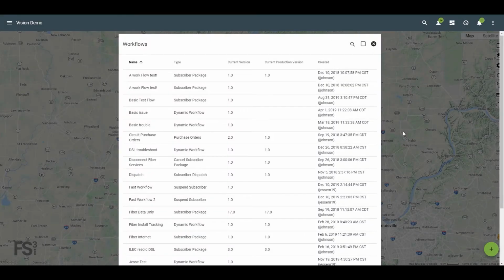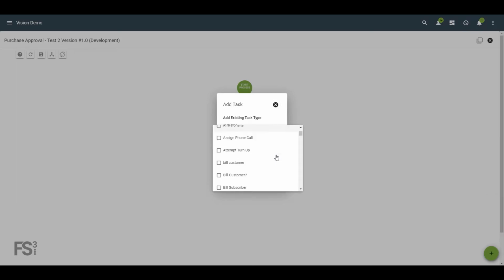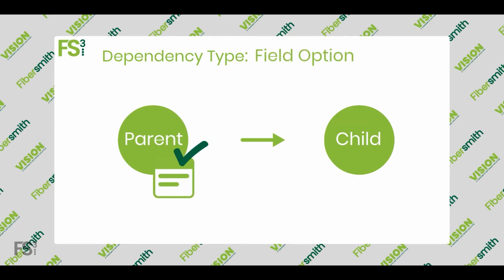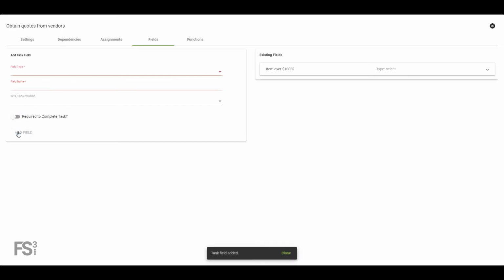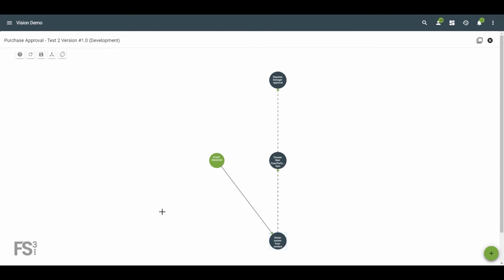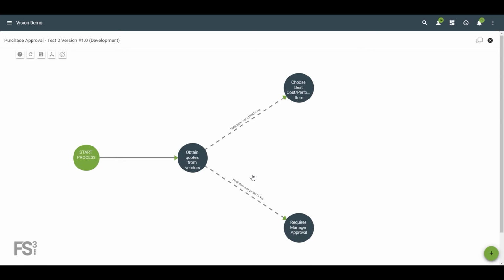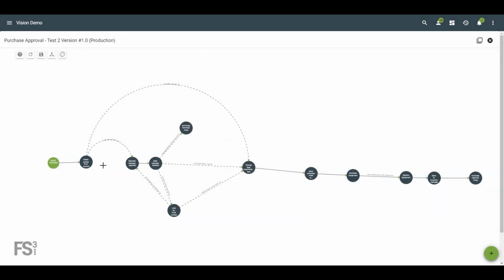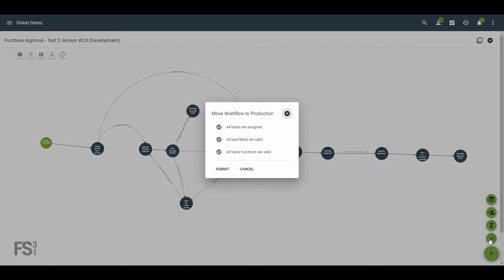Workflow Example: Purchase Approval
This is the first of several videos on creating Workflows to illustrate the value of this function. In this video we will be creating a purchase approval workflow. In creating this workflow, we’ll learn how to add tasks, add fields to those tasks, and add users.